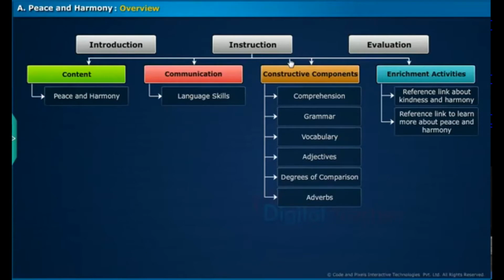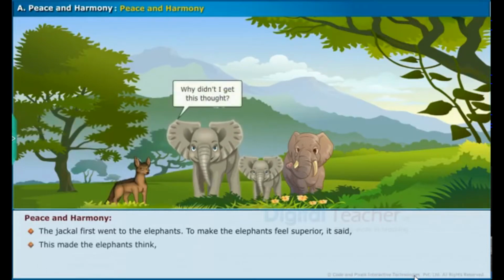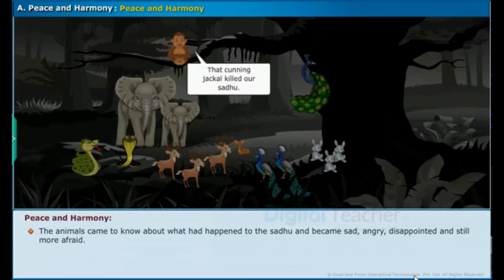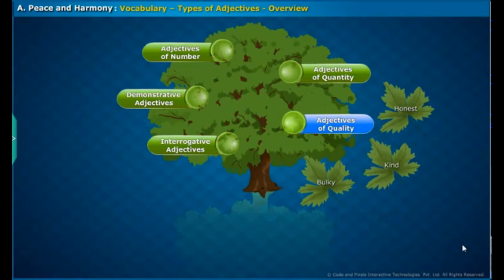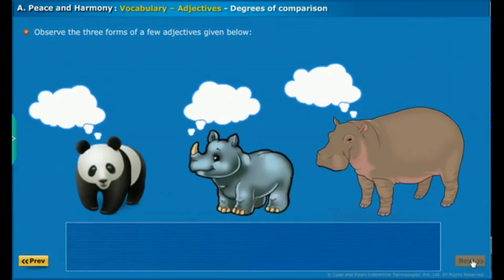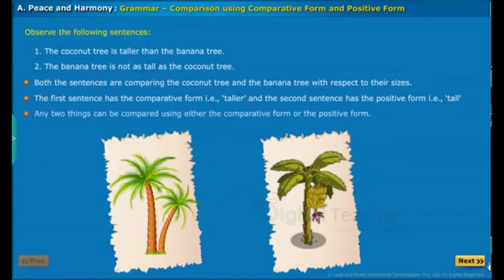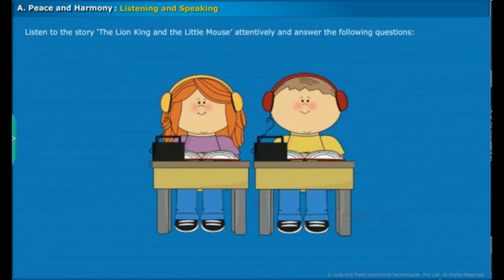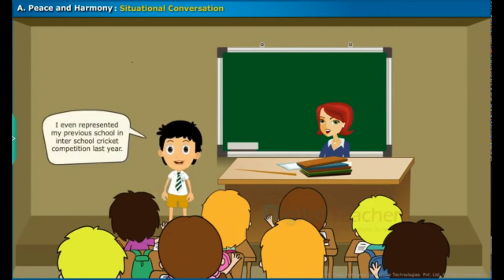6th Class | English | Unit-1 (A) - Reading | Peace And Harmony